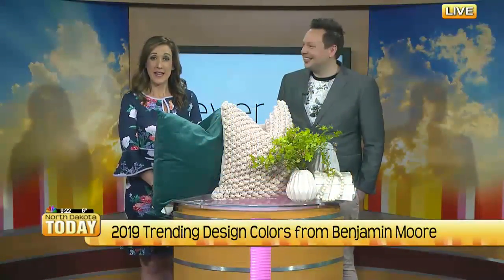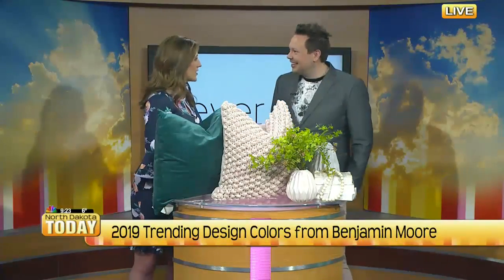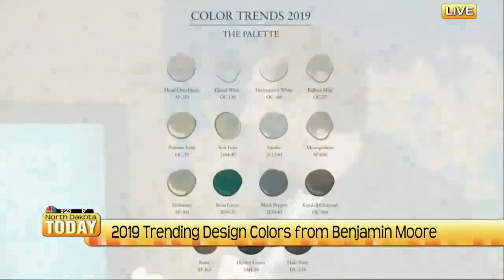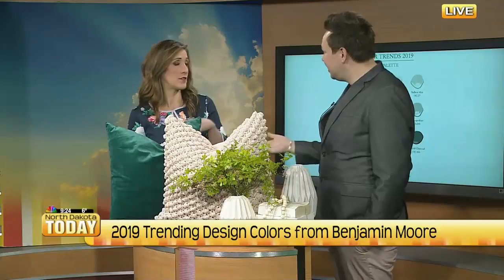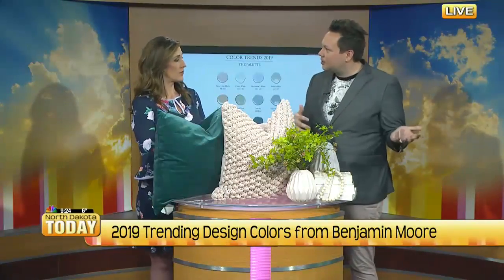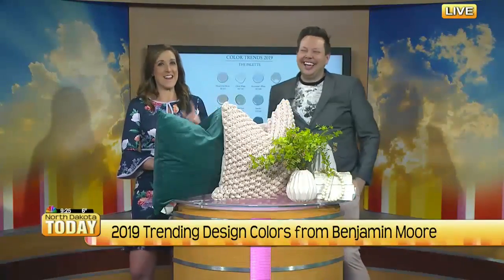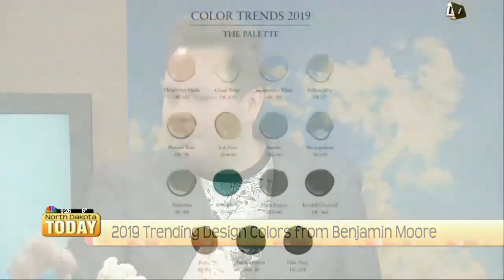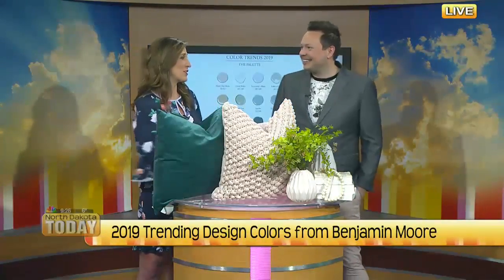NDT Trending Design Colors